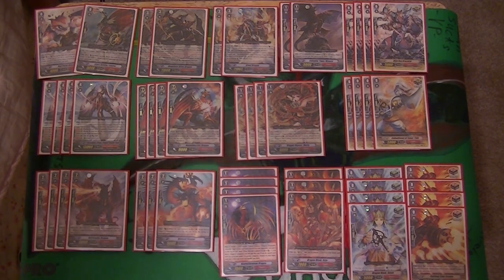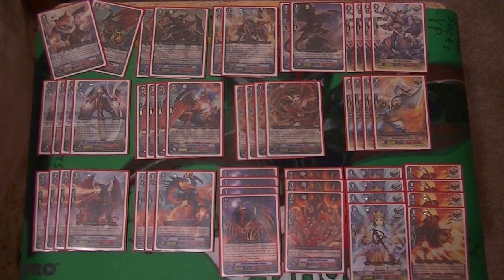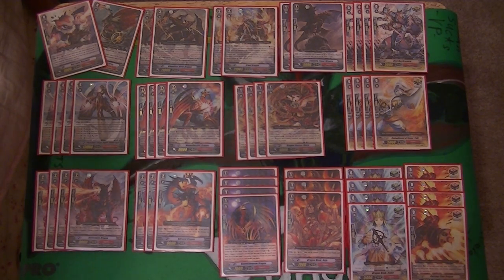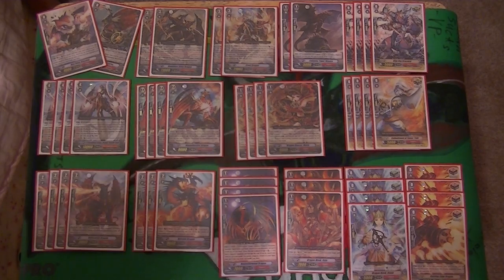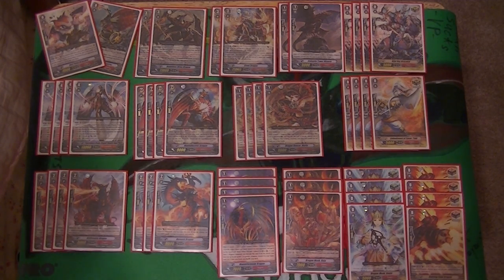Cardfight!! Vanguard Deck Profile: Transcendence Dragon, Dragonic Nouvelle Vague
Imagine the Victory!! I am Vanguard!!
And come By our Facebook Page